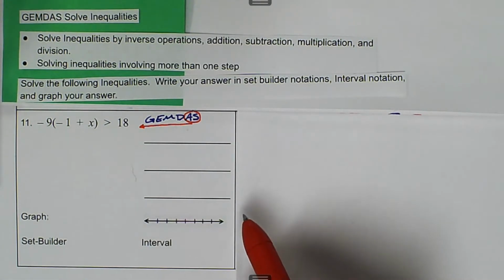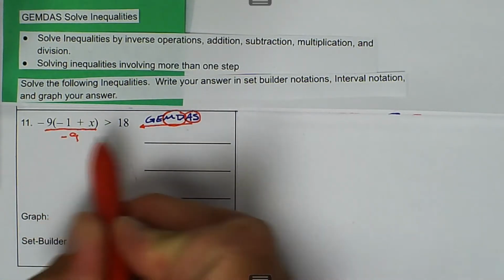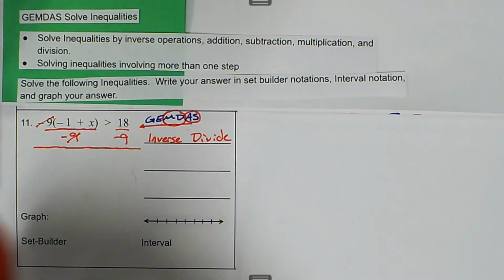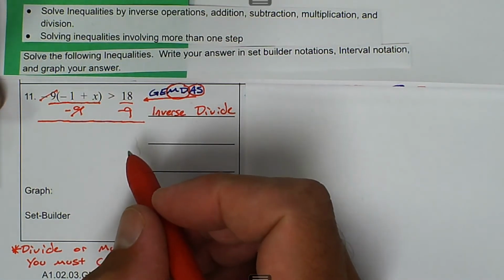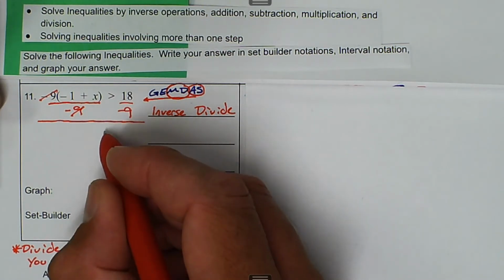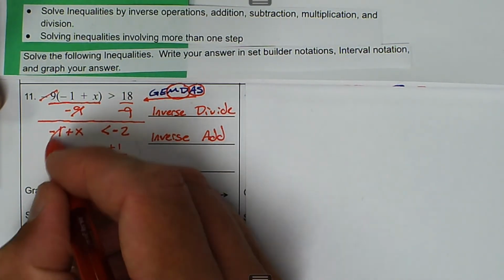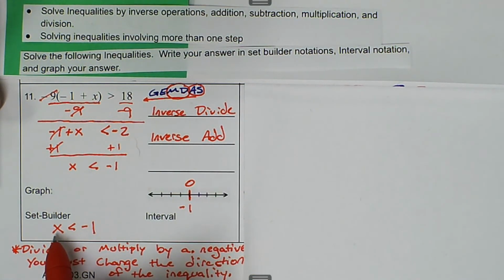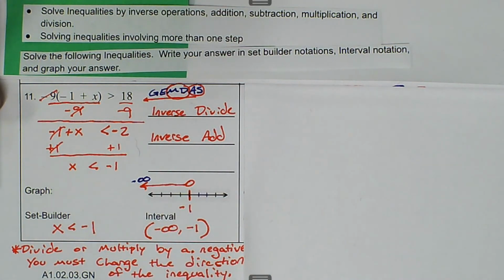A1.02.03.VD.06.GEMDAS Solve Inequalities